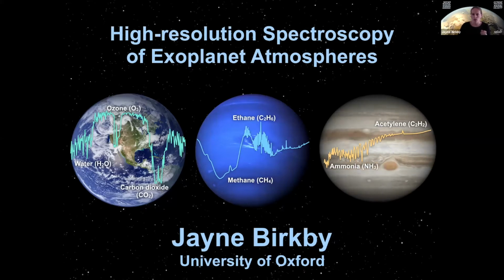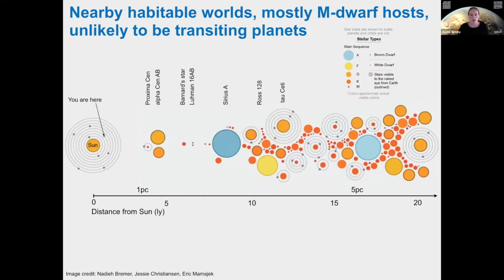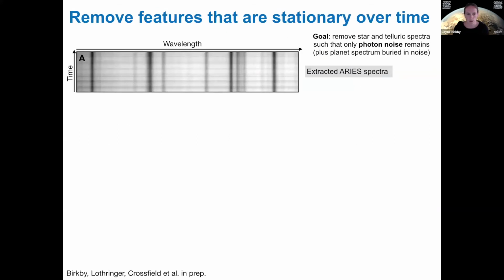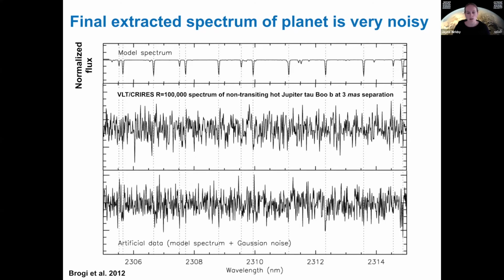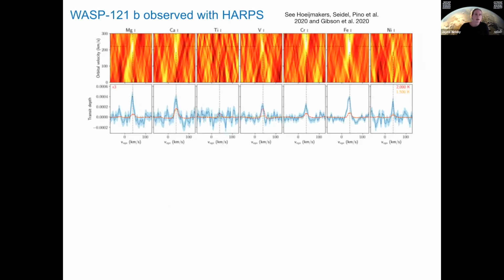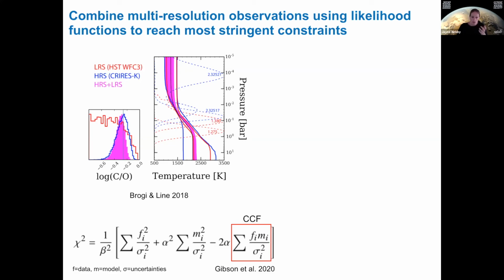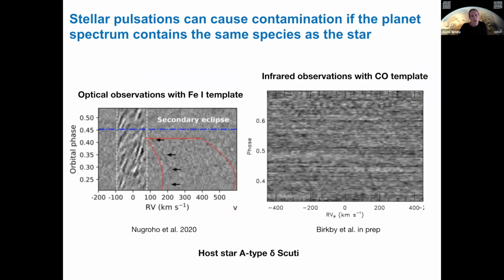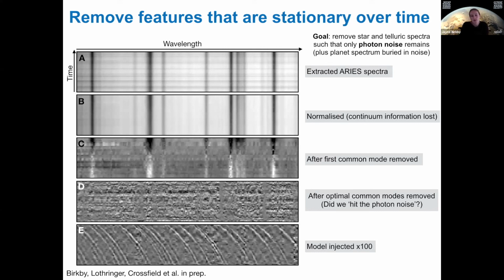High-resolution Spectroscopy of Exoplanet Atmospheres - Dr. Jayne Birkby (Univ. of Oxford)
Dr. Jayne Birkby presented this talk live during the 2020 Sagan Summer Workshop on Extreme Precision Radial Velocities.  The full agenda for the workshop with links to live and pre-recorded talks can be found